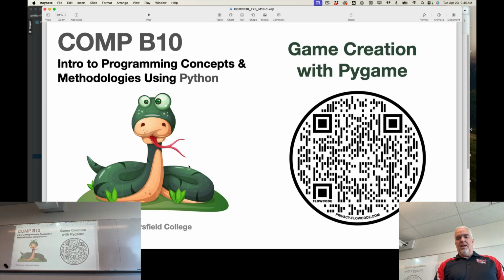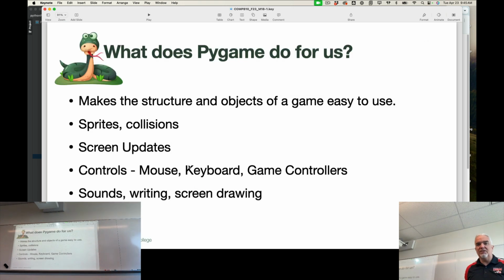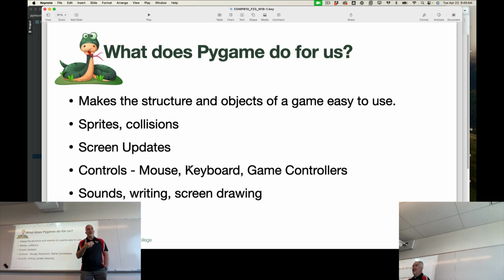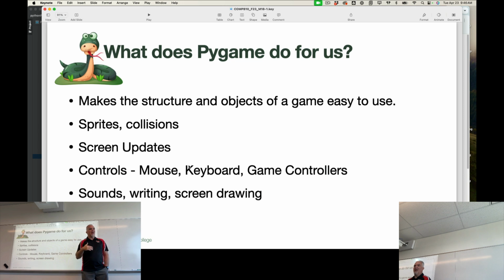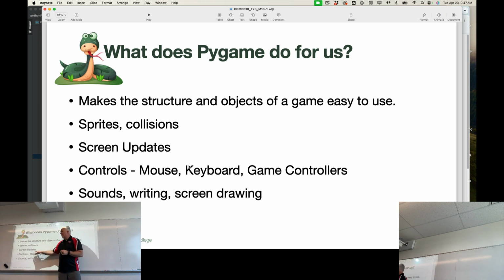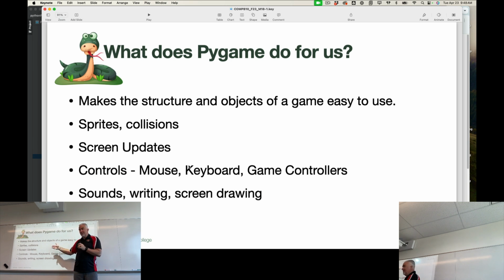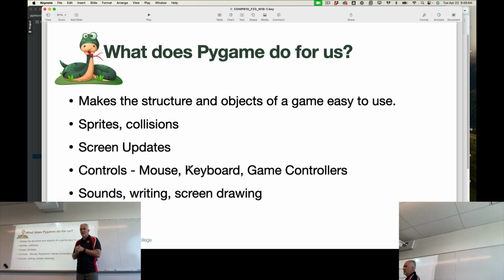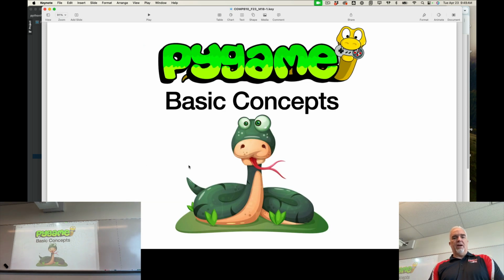Python - Module 18 - Introduction to Pygame in Python (Spring 2024)